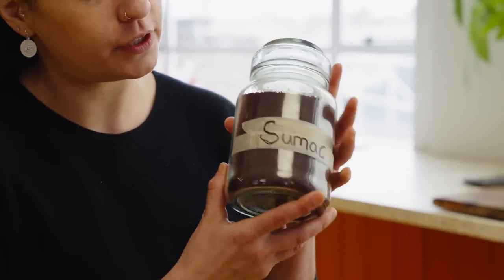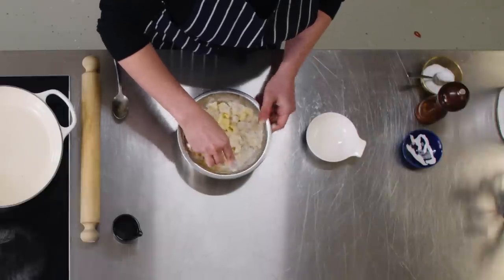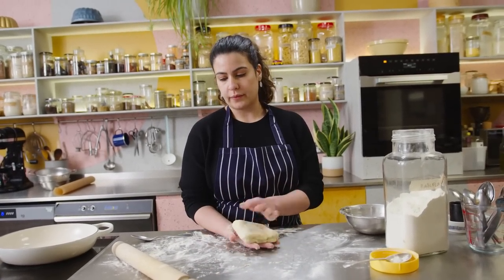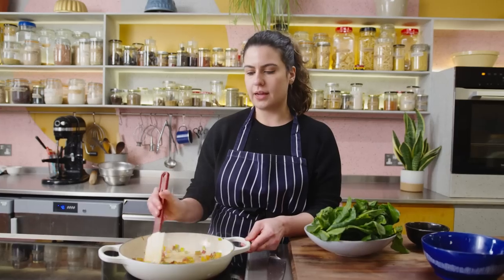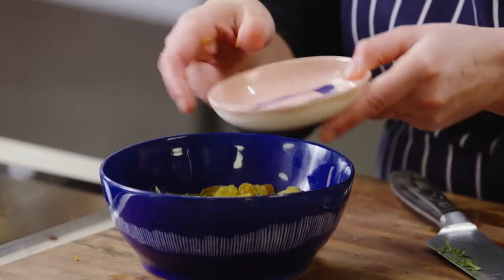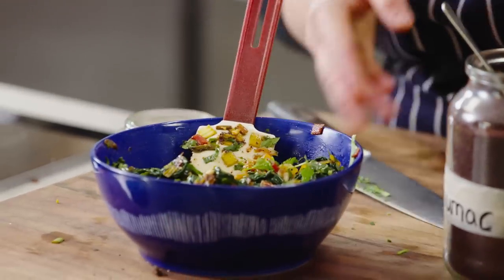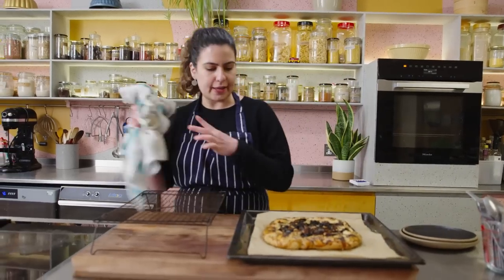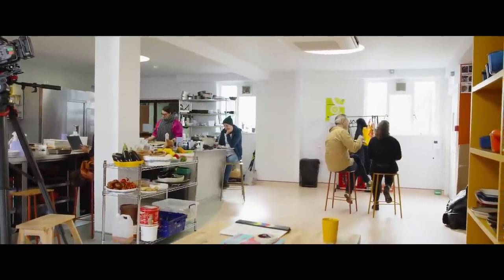Swiss chard galette with dolcelatte and sumac | Ottolenghi 20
We're celebrating 20 years of Ottolenghi and so we're focusing each week on a key Ottolenghi ingredient that we use, love and want you to try. This episode is all about Sumac!

Chapters:
00:06 What's sumac?
01:40 Make the dough
05:22 Make the filling
09:39 Roll the dough
11:00 Assemble and bake

Credits:
Tom Kavousi-Walker - Tom Walker Film
Dan Brown
Don Nelson